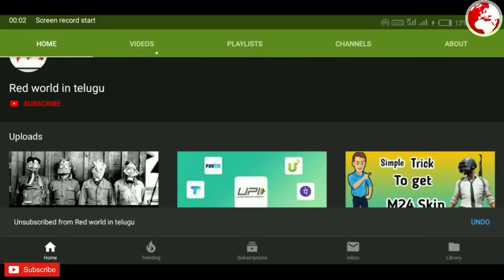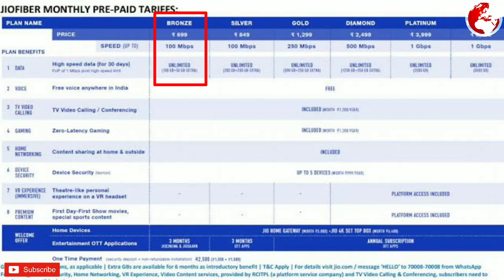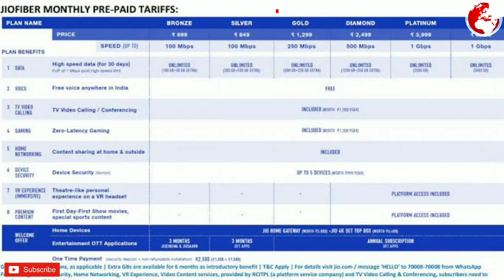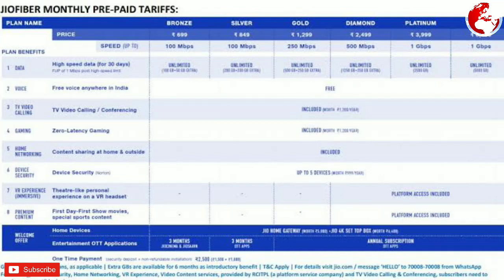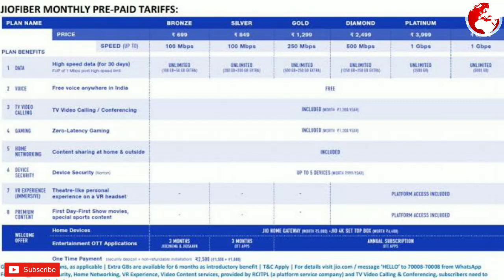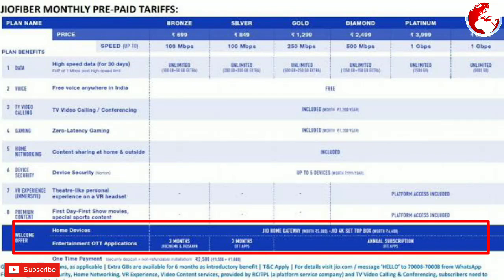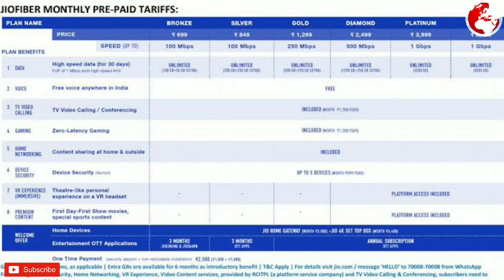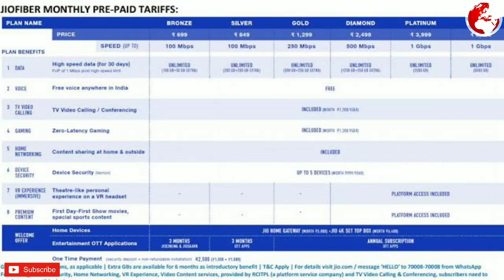Jio Fiber Launched: Jio Broadband Plans, Price, Offers, Speeds, 4K TV and Other Details